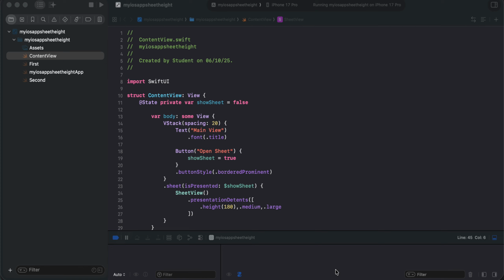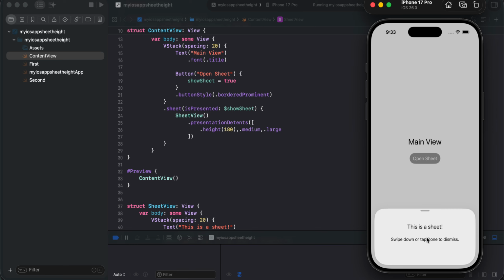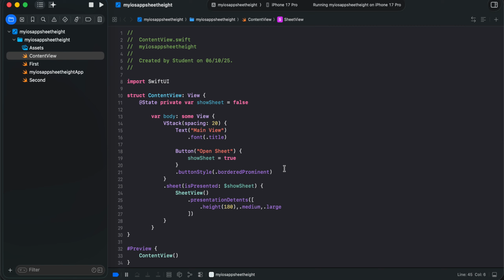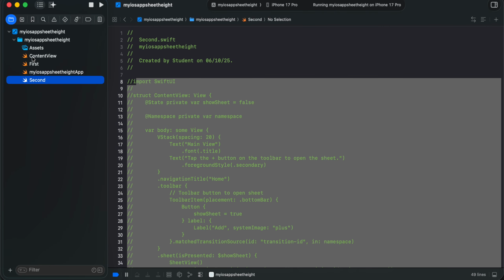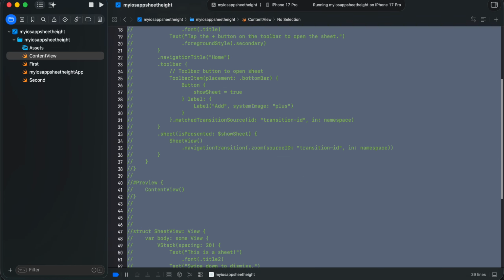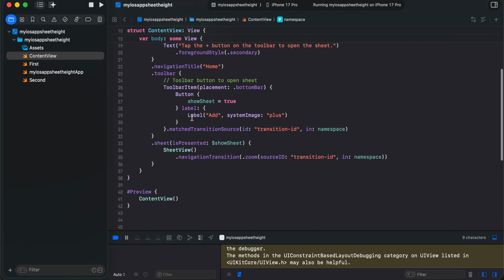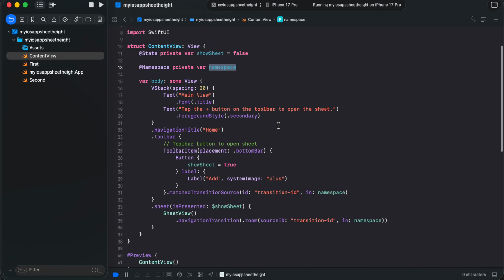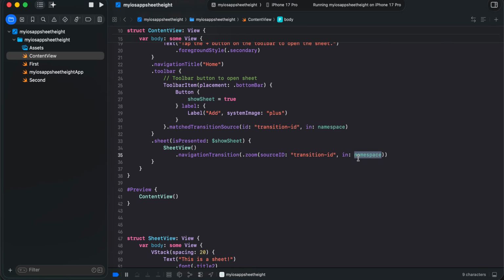Everything New with Sheets in iOS 26 Liquid Glass and SwiftUI